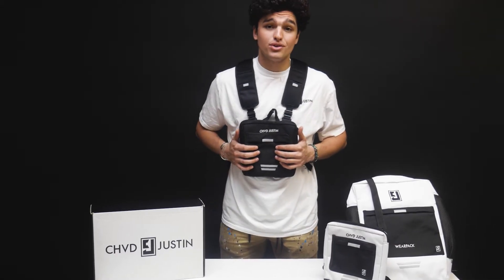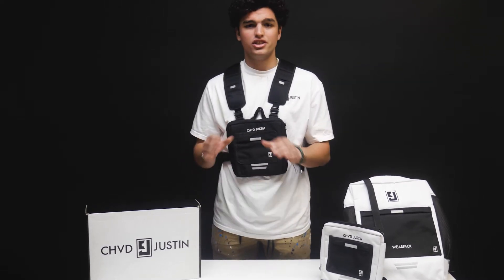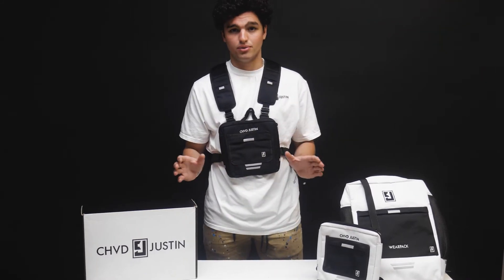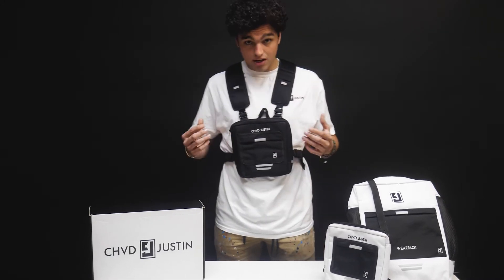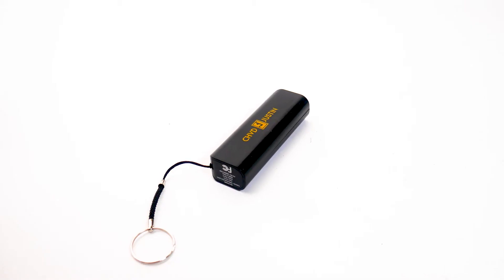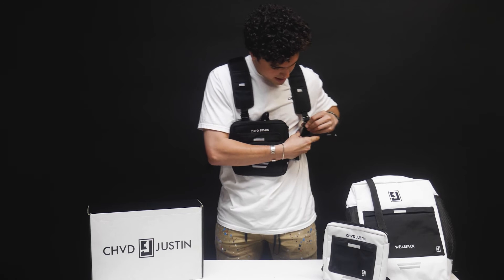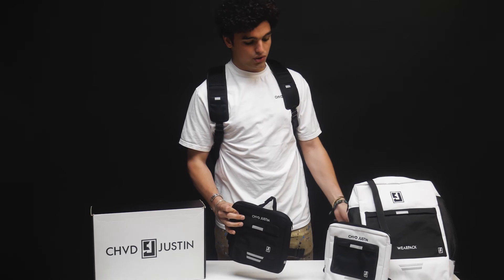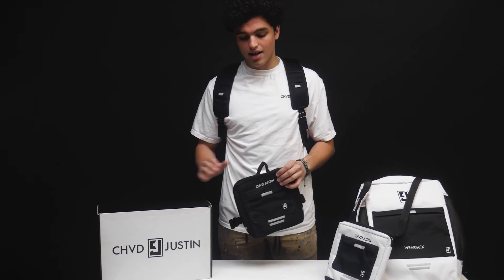The WEARPACK® Tutorial Video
This video shows how to properly use the WEARPACK® and wearityourway